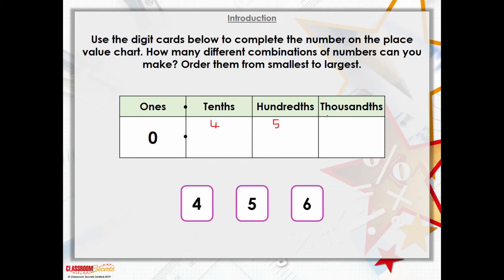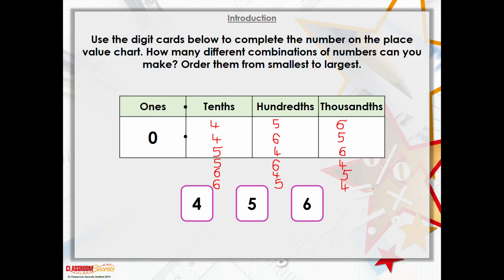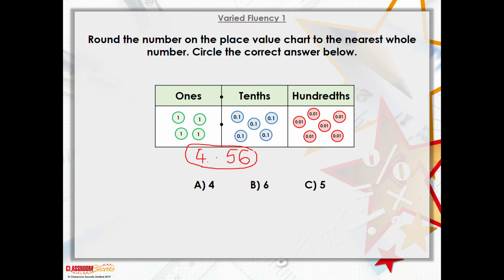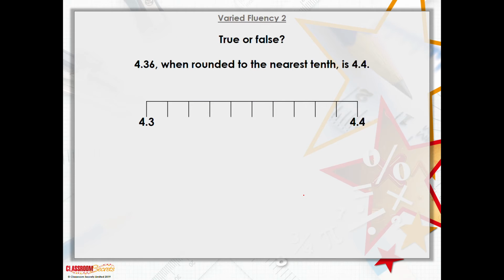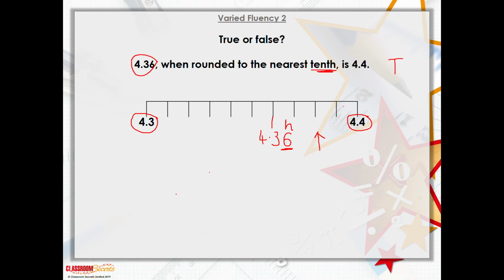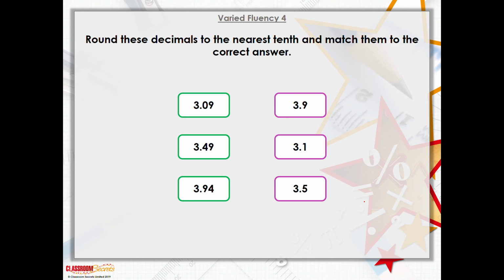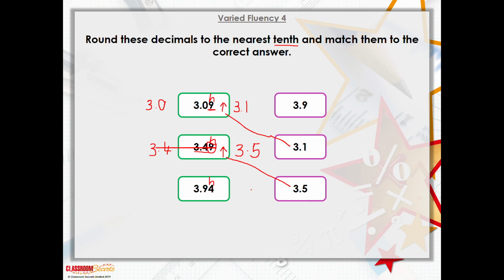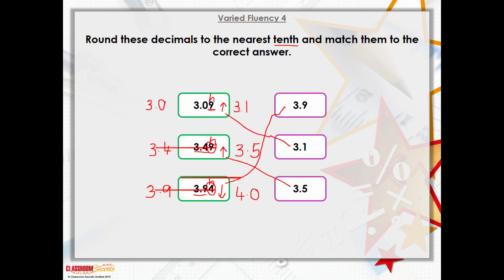Weds 14th July Year 5 Rounding Decimals